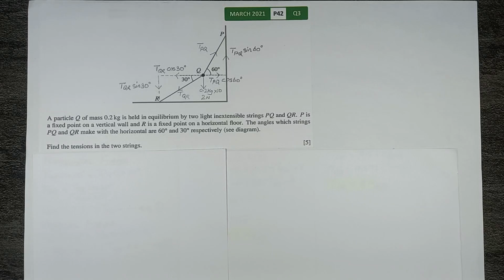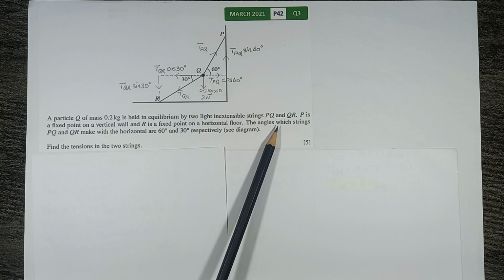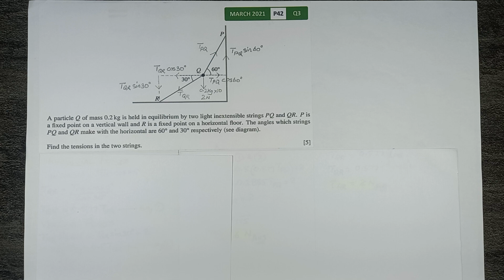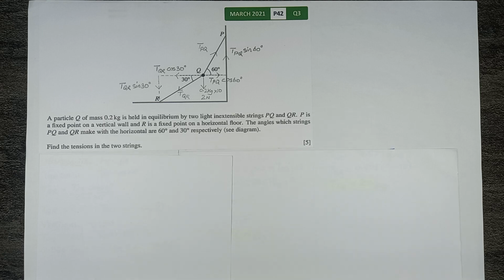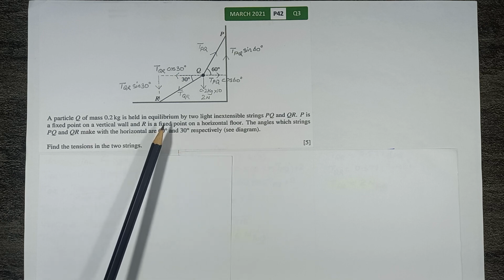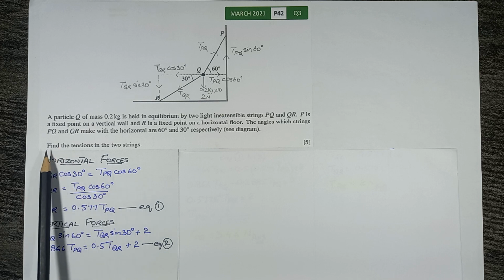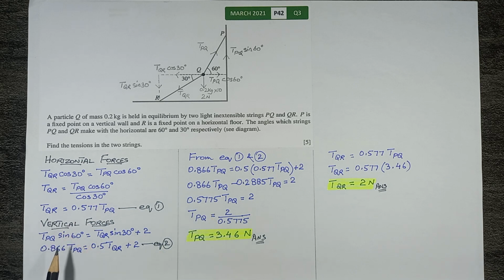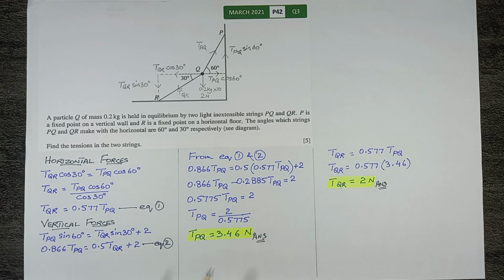9709 Mechanics - March 2021 - Paper 42 - Q3 | CAIE - As Level